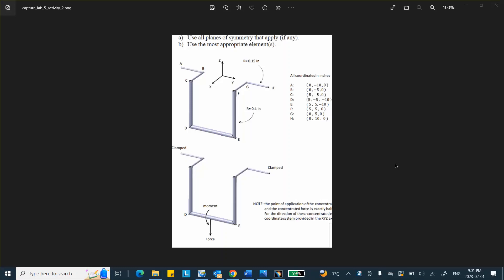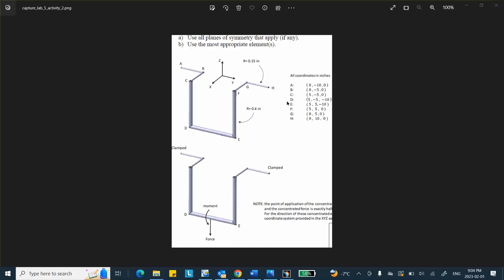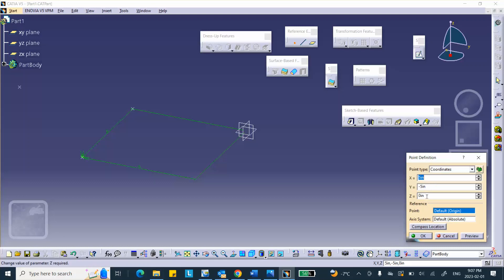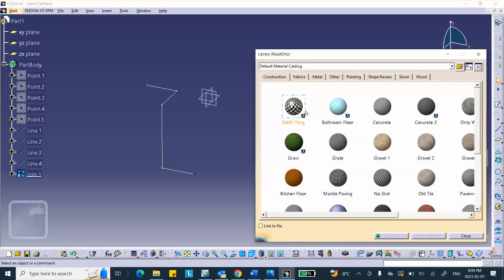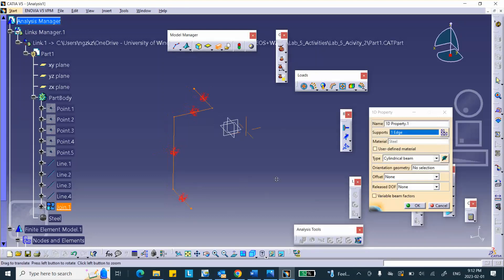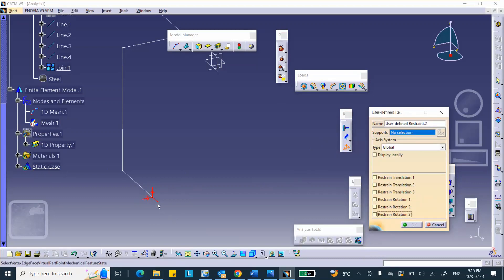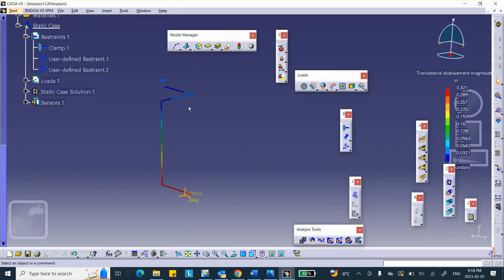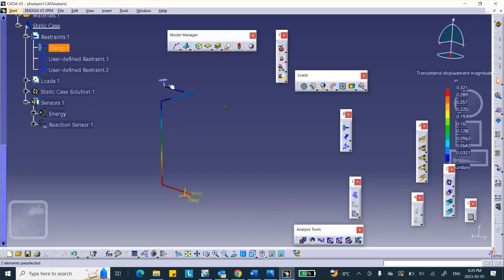Catia v5 Activity 2 Lab 5